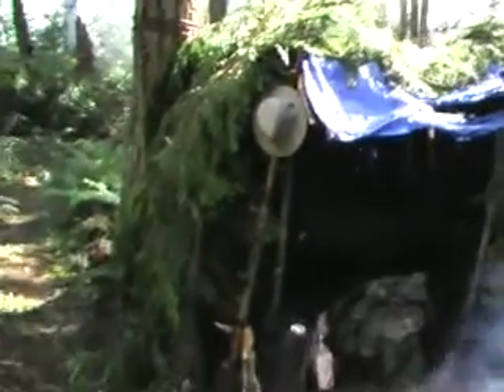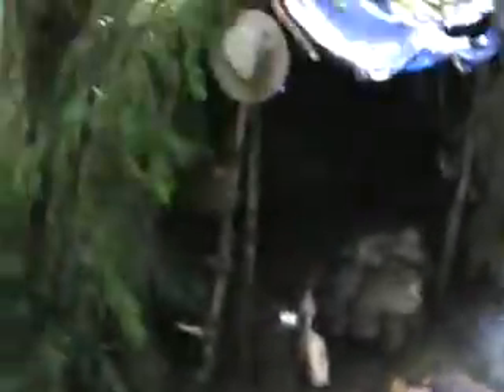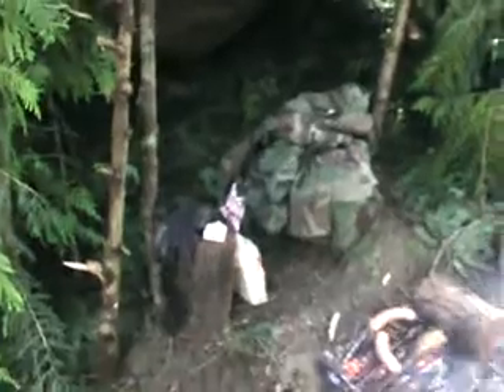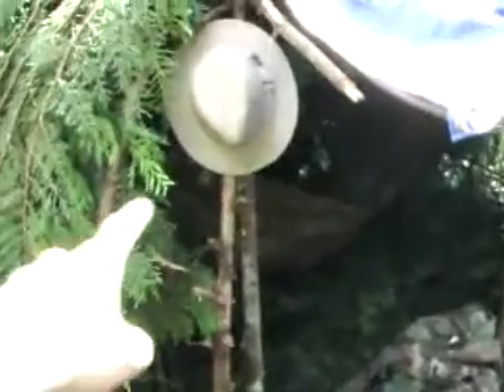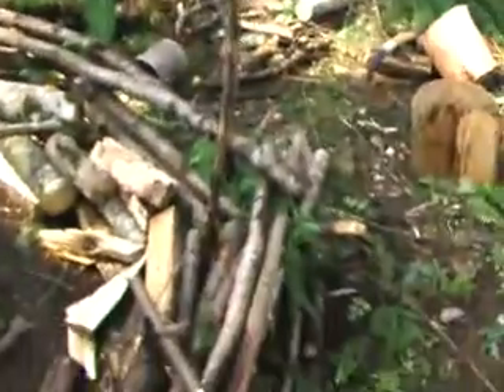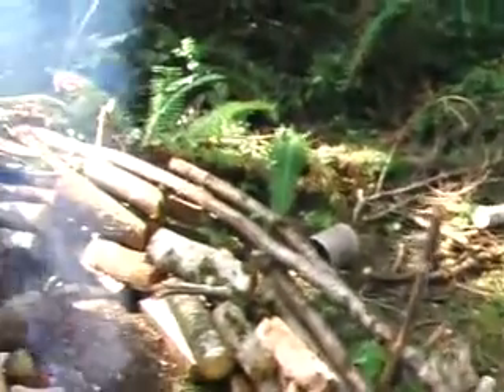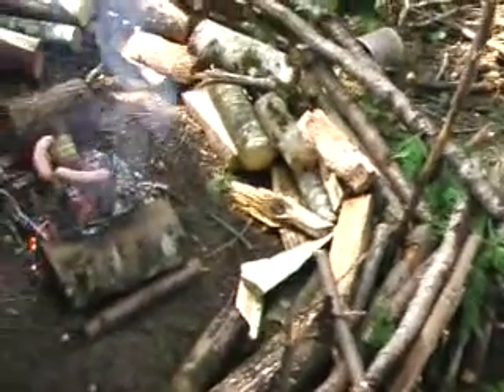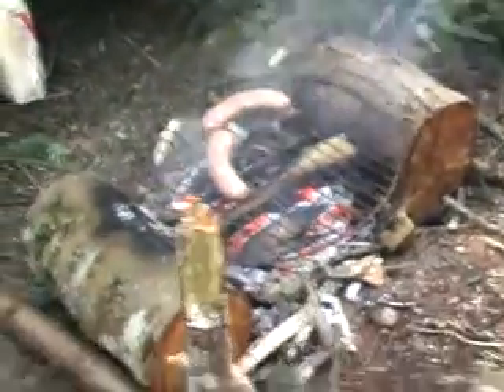Nice day for some Brauts!